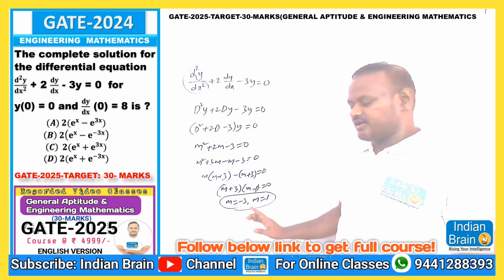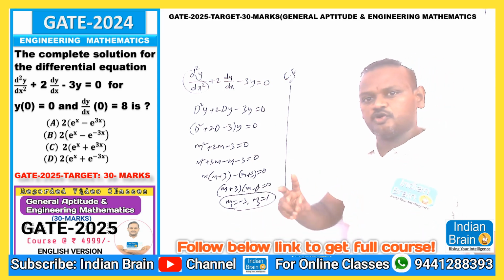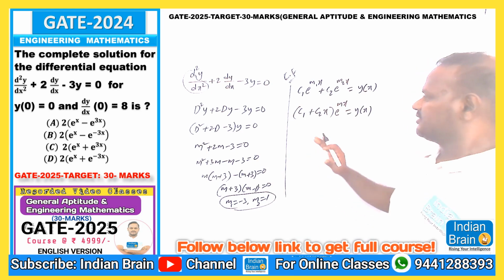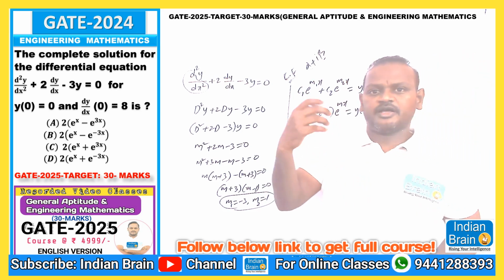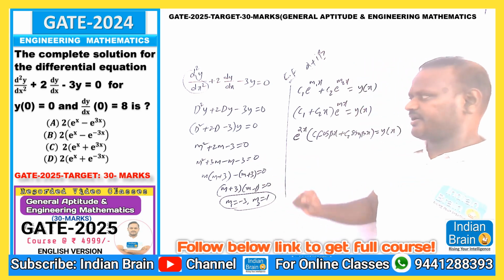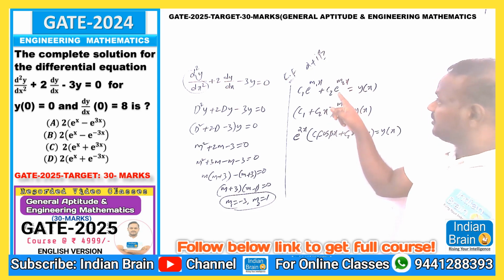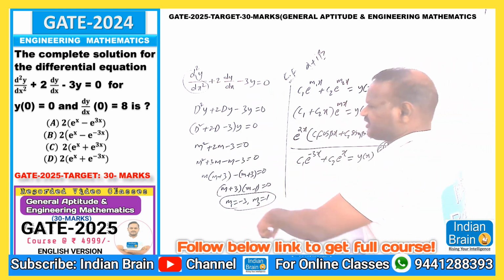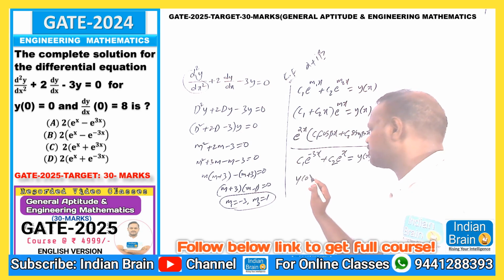GATE-2025/TARGET-30-MARKS/GENERAL APTITUDE/ENGINEERING MATHEMATICS/Narsing sir/Indian Brain/Q.No 10